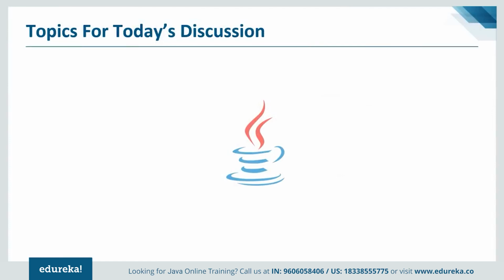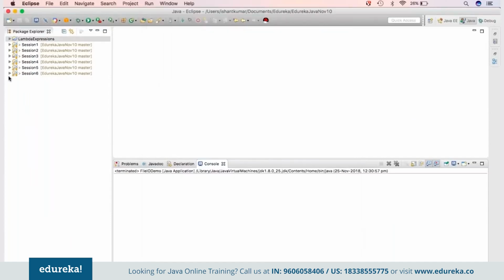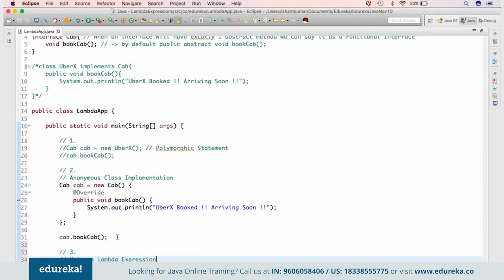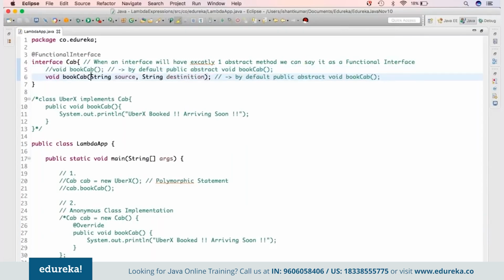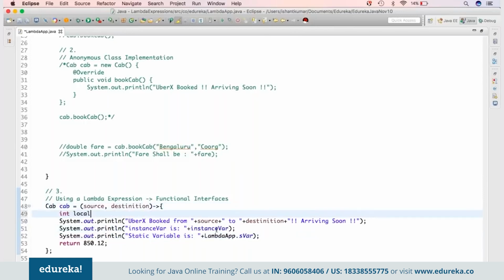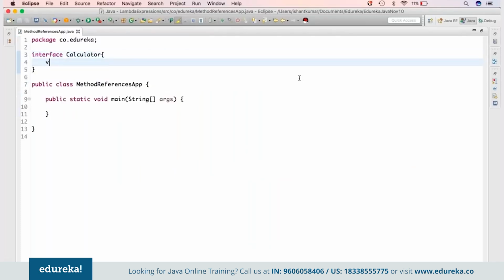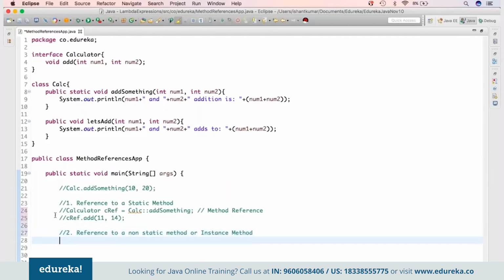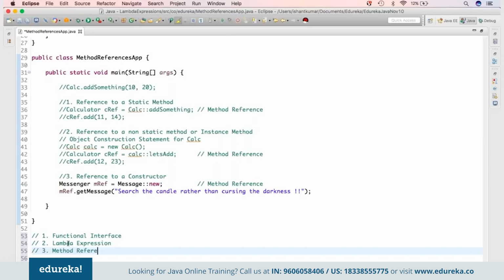Lambda Expressions in Java | Java Lambda Tutorial | Java Certification Training | Edureka Rewind - 2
This Edureka tutorial on “Lambda Expressions in Java” will introduce you to a new Java feature called Lambda Expressions. It will also talk about the functional interface in Java. Through this tutorial you will learn the following topics:
00:00:00 Introduction
00:01:11 Java Lambda Expressions
00:02:26 Functional Interface
00:08:46 Lambda Parameters
00:11:55  Lambda as an Object
00:12:29  Lambda Value Capture
00:15:01  Method References as lambdas